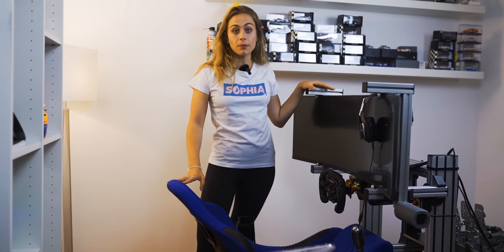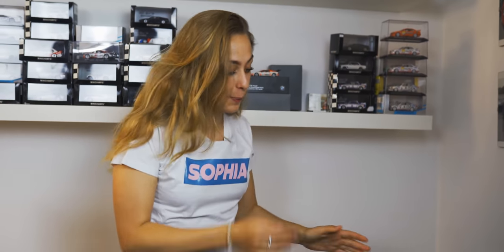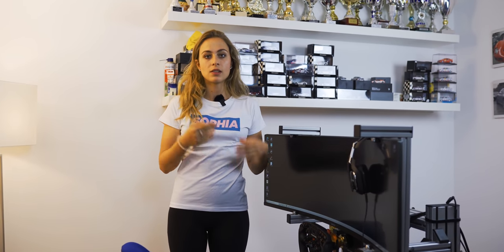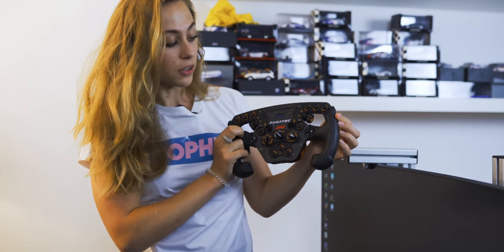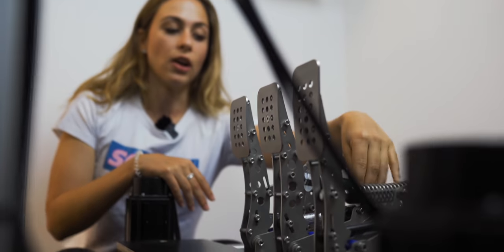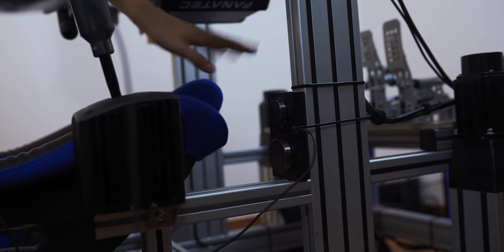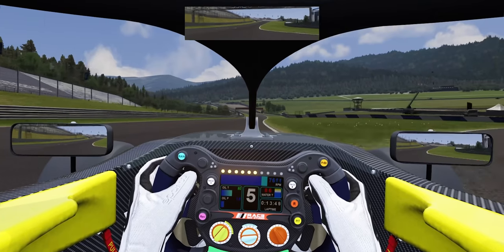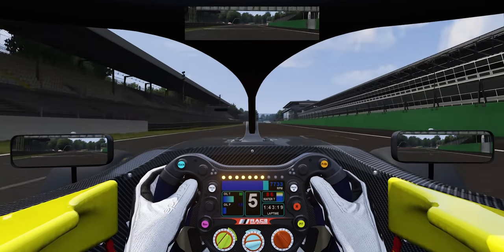SOPHIA FLOERSCH - Let me introduce my CASEKING-NVIDIA simulator | iRACING | ASSETTOCORSA | RFACTOR 2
Short introduction of my simulator

Motion-Simulator with a curved screen or VR glasses. Motion means that the movements (lateral acceleration) of the car get simulated. The system is working with elektro actuators. With that each single bump and each single curb but also the movements on brakings are replicated. The tuning of a simulator is very important to be able to make the movement perfect for car, tyres and race tracks. Those aspects are changing every time.

(1) HIGH-END GAMING STATION

BLUE MEDUSA XL Extreme Power Gaming Station of Caseking.de
Ultra quick graphic card of NVIDIA GeForce RTX 2080 Ti 11G water cooled
Powerful INTEL i9 -10900k processors
Strong cooling radiators

(2) DIRECT-DRIVE STEERING

FANATEC DD2 which is a steering wheel with Direct Drive system. On top of that I am using the FANATEC F1 Limited Edition. I think it looks amazing. And yes, there are simulations and games where you are using nearly all buttons and switches. The steering is having more then 10 parameters - all of them are working on performance and personal well-being to configurate it individual. Example: A GT3 with power steering is completely different compared to a Formula 2 or Formula 3 which are having really steering forces. You are feeling that after a 45 mins race.

(3) PEDALS

HEUSINKVELD ULTIMATE. Those pedals are my favorite and are in my opinion the closest to a real race car on braking. Also here it is very important to be tuning the pedals first for each software and cars. The stiffness can be modified with different dampers.

(4) EQUIPMENT

LOGITECH: Head speakers, soundsystem, key board, micro. The LOGITECH products are working amazingly and without any issues. They are on top also looking great und easy to use. For me LOGITECH is the best choice.

(5) SOFTWARE

iRACING, RF2, ASSETTO CORSE. The software is next to the hardware and the technical equipment the main key. You have to decide between gaming (F1 2020, Gran Turismo, ...), eSports and a real life simulation.

Some eSport athletes will now not agree. Esports does not go on the same level like real life simulations. Pedals, steering wheel and so on are configurated so that you are as quick as possible in the races. Normally you have to do a setup for "easy, error-proof" driving. Steering forces, braking force or reaction times are not realistic but that does not matter. Low steering force, different braking, unreal damages, different views and so on. There are many things you can tune. Some softwares are open to "hacks" which are not working in real Motorsport. Motion is turned off cause the movement is physical too hard. The best and most expensive sim equipments are not always the quickest.

The real racing simulation is having a different goal. (a) to bring the sense organs as close as possible as in real life (b) to bring the technical and physical parameter as far as possible. Those different approaches for racing are making it difficult between real life and computer lap time. Just thinking about tyre models (temperature, consitancy, degregation, graining+++).

My favorite software is iRACING. Sadly not all European race tracks and cars are available there. The models for cars and tracks (laser scanned) are very good. The setup for eSports racing is the non lus ultra actually. A good FIA F3 simulation is having ASSETTO CORSA with nearly all official tracks. RF2 is in general also a good simulation but got some negative sides in comparison to iRACING for eSports. Good thing is that you are finding nearly every race car and race track there. Just not always the best models.

Currently I am working an new Sim Training Room in Munich, where I will offer private clients individual training units. Get a sense for simulation racing. Prepare for new race tracks. You will be more successful if you get to know a car or a track first before you go there in reality. A preperation day in the sim is only recommended. Get a sense of the difference between simulation and eSports.

Yes, I did get some stuff from the supporters I mentioned above. My remarks, however, describe only my personal experience. Advertising.